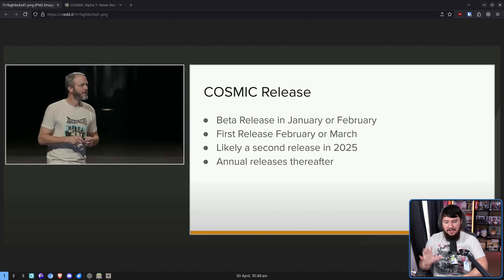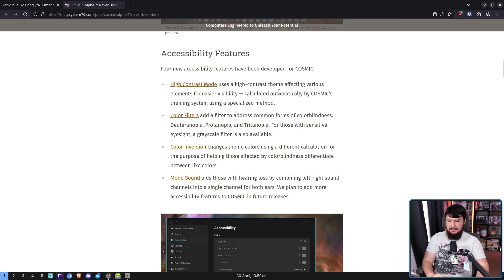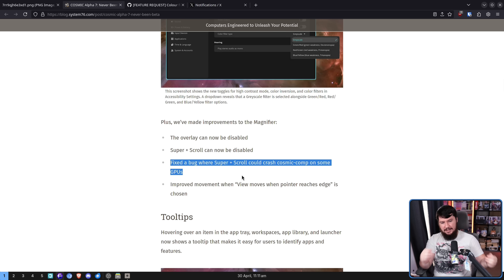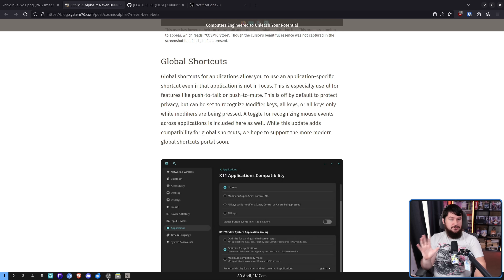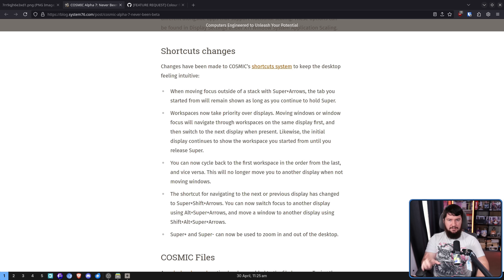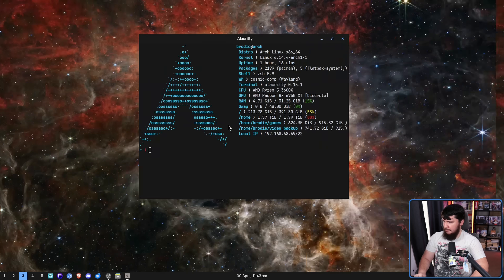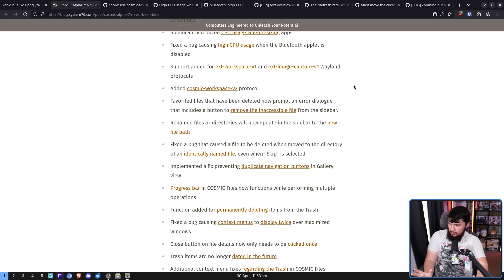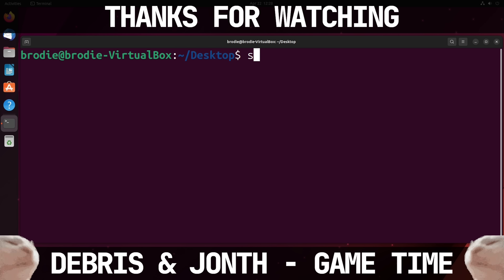COSMIC Alpha 7: It Beta Be Here Soon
Recently we saw the drop of COSMIC Alpha 7, we've very much missed the COSMIC beta window and the full release window but things must still progress anyway

Credits
🎨 Channel Art:
Profile Picture: